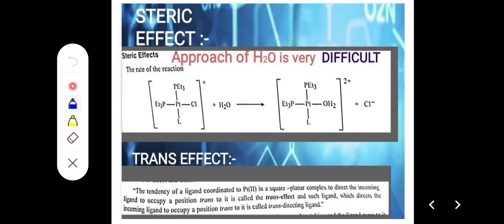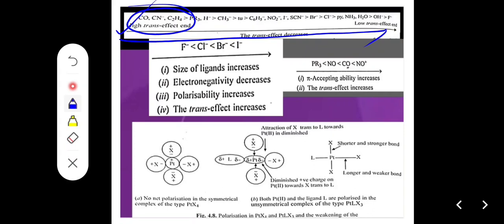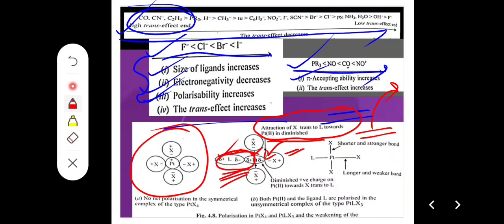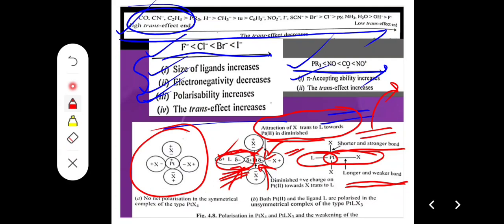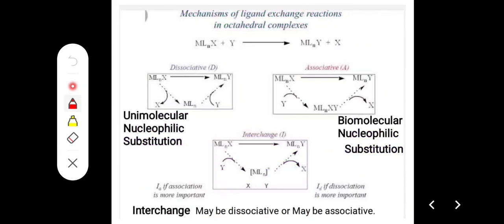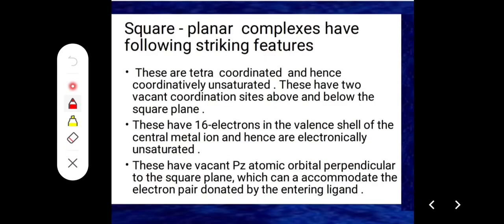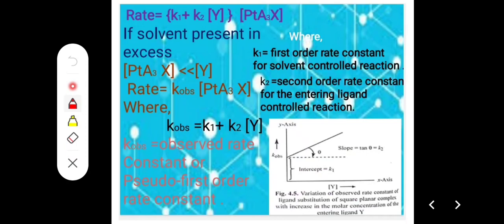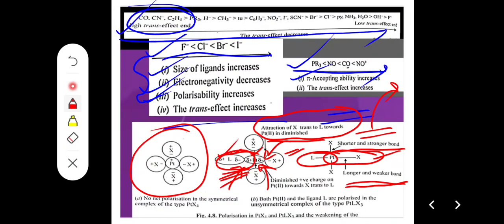Substitution in square planar complexes L-03